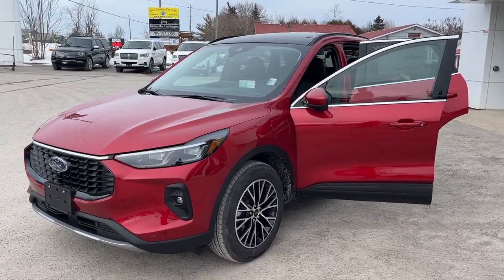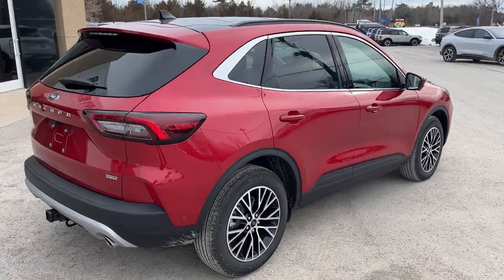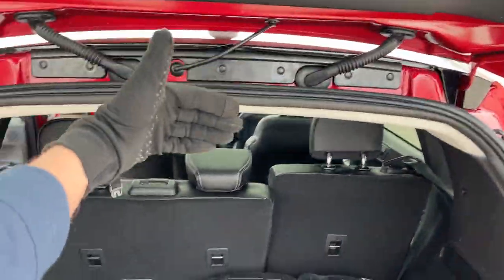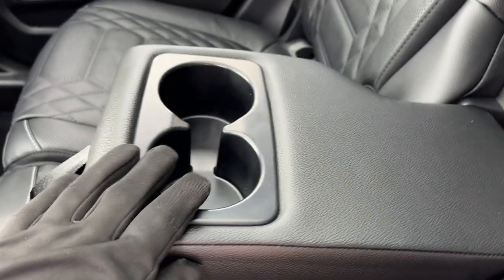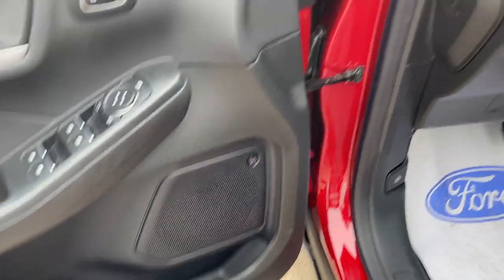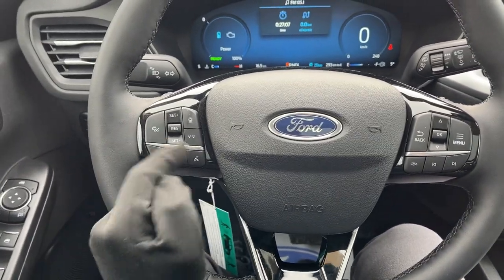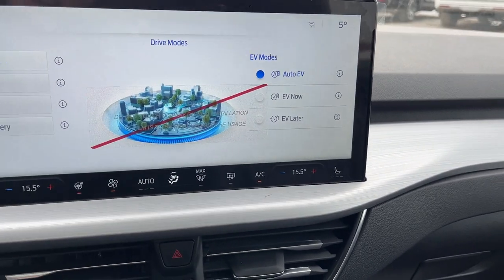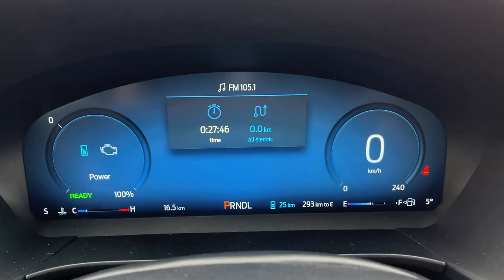2024 Ford Escape PHEV FWD 700A 2.5L Plug-In Hybrid w/ Premium Pkg in Rapid Red Metallic Walk-Around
$5000 Government Incentive Available!|PHEV FWD 700A|Rapid Red Metallic w/ Tinted Clearcoat|2.5L I-VCT ATK I-4 Hybrid Engine|Engine Block Heater|18" Machined-face Alum Alloy Wheels w/ Magnetic Painted Pockets|All-Season Tires|Panoramic Vista Roof|Class II Trailer Tow Package|Cargo Mat|1st and 2nd Row Floor Liners|Easy Access Cargo Shade|Ebony Leather Trimmed Heated Front Power Seats|PHEV Premium Package|10-Speaker B&O Sound System|Heads-Up Displa|360 Camera w/ Split View|Driver Seat Memory|Reverse Brake Assist|Active Park Assist 2.0|Wireless Charging|Front and Rear Parking Sensors|Remote Start|Wireless Apple Carplay and Android Auto|And Much More!